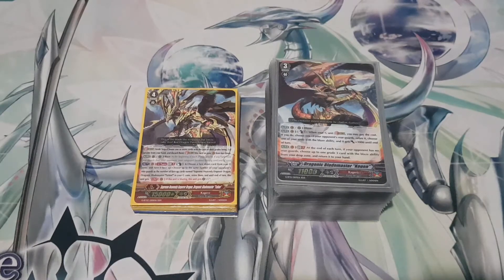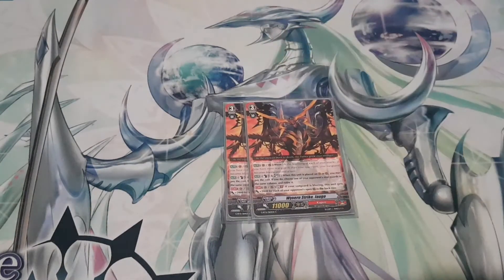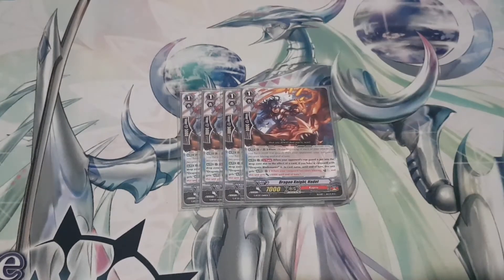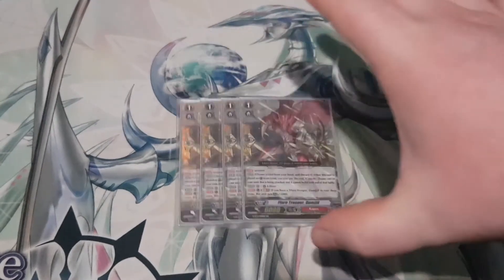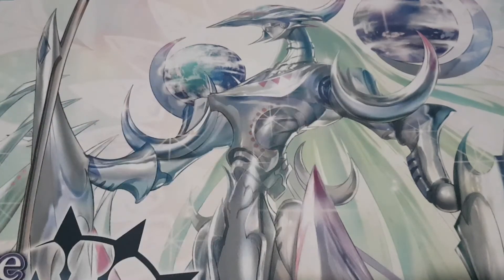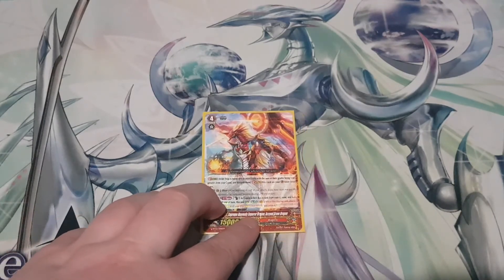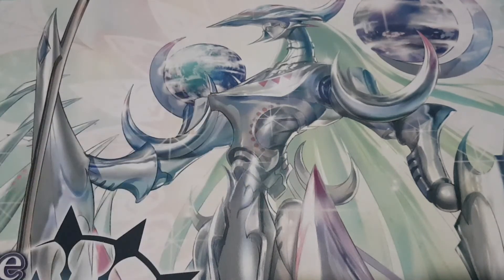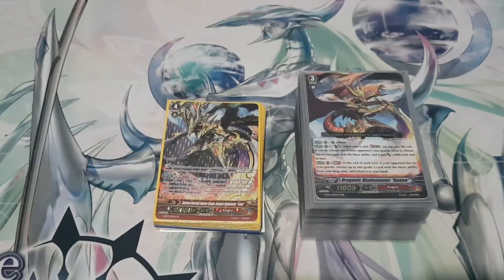Cardfight Vanguard, Dragonic Blademaster G era deck profile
The greatest swordsman of the Kagero clan, Dragonic Blademaster Blazes a trail through the enemy.
This is my Blademaster deck profile, I hope you enjoy it.